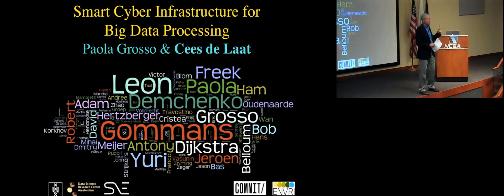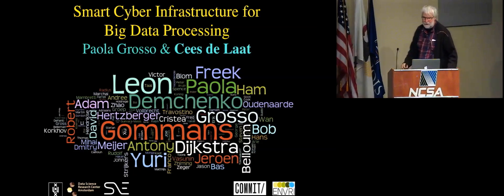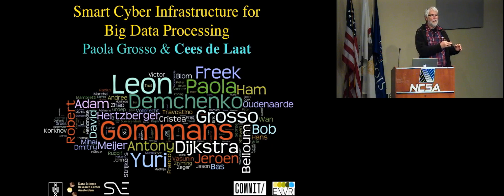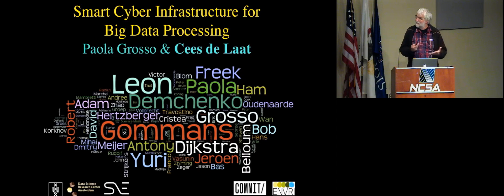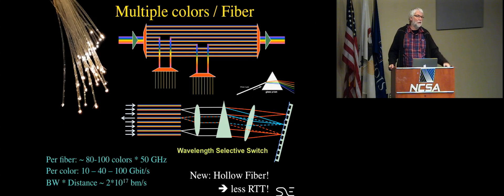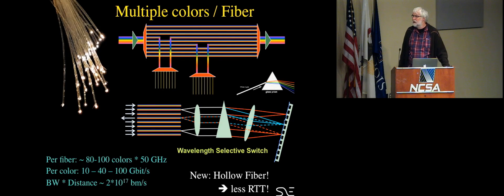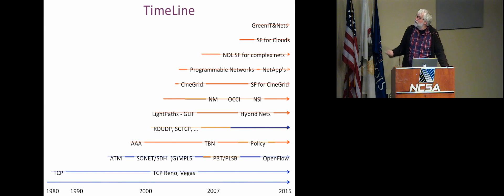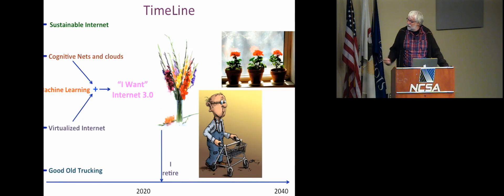Smart Cyberinfrastructure for Big Data Processing -- Cees de Laat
The landscape of cyberinfrastructure for research is rapidly changing. There is a move towards virtualized and programmable infrastructure. The cloud paradigm enables applications to use computing resources at different places and optimize workflows in either bringing computing to the data or the other way around. Programmable networks allow networks to be utilized in unprecedented ways to create application specific Internets. This talk presents the latest developments in the Research and Education Networks to support Big Data sciences.